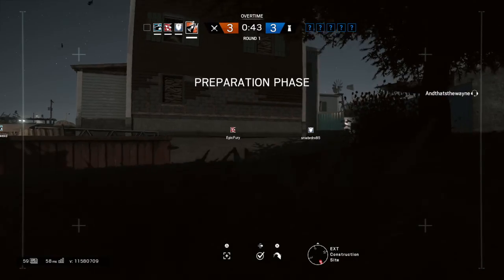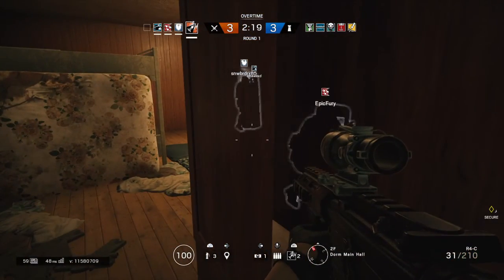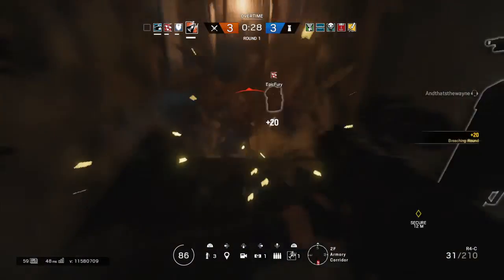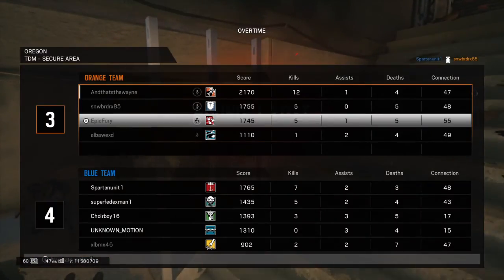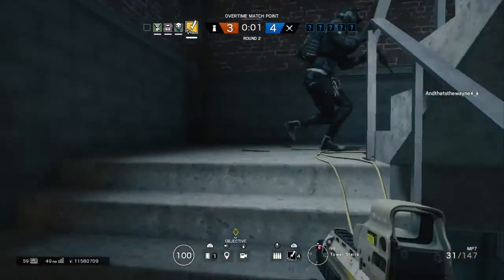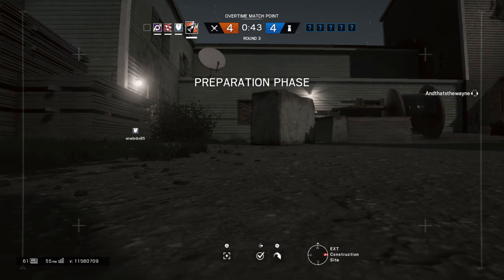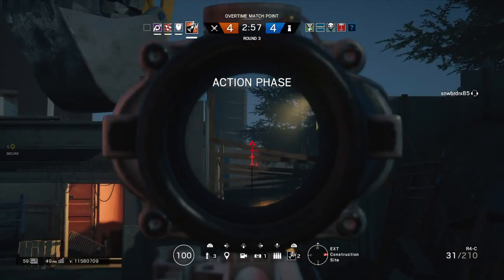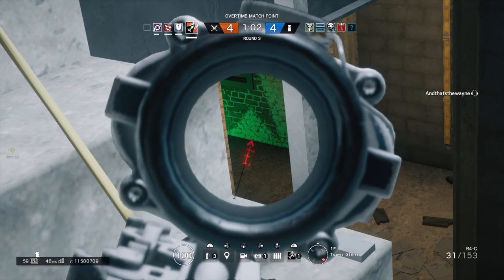Siege Pt. 2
Obviously part 2 of the last video.